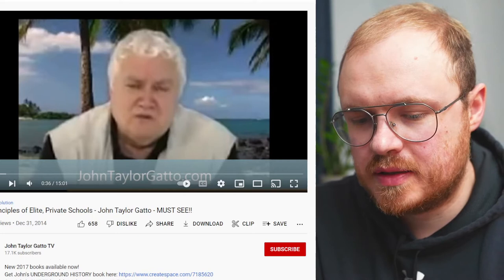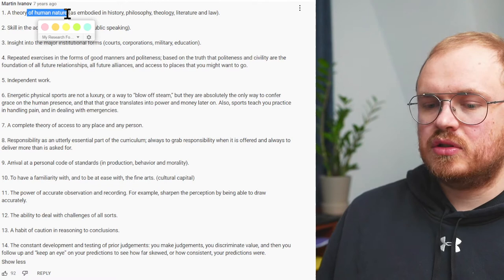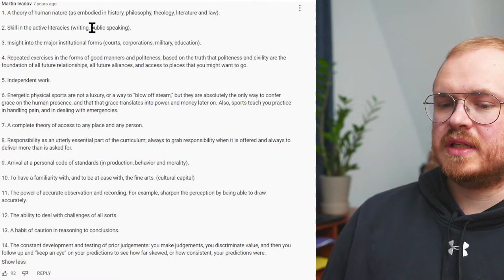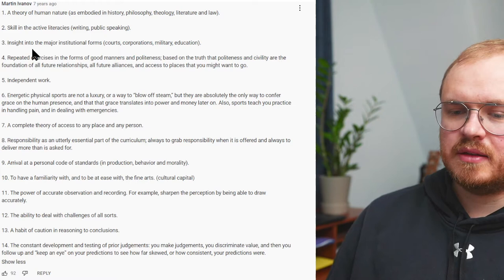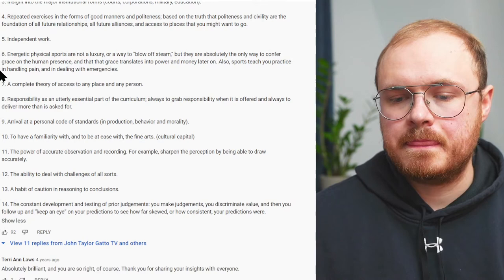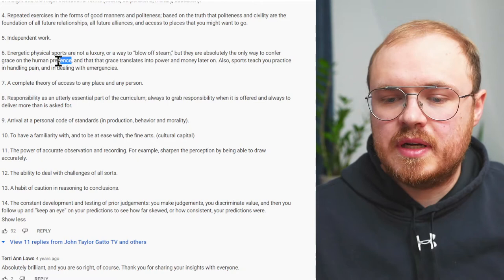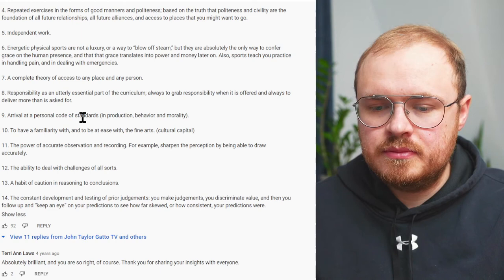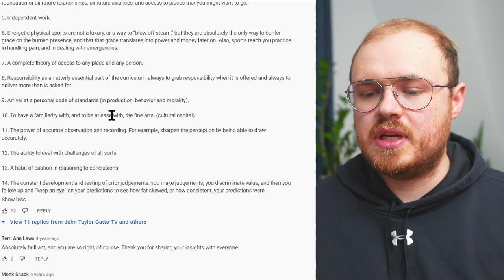Reacting to 'The 14 Principles of Elite Private Schools' by John Taylor Gatto